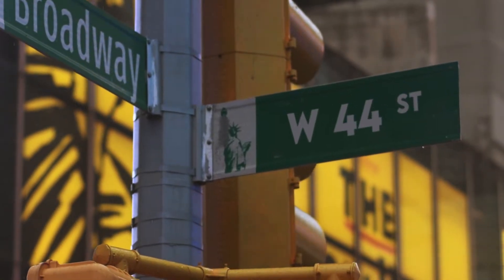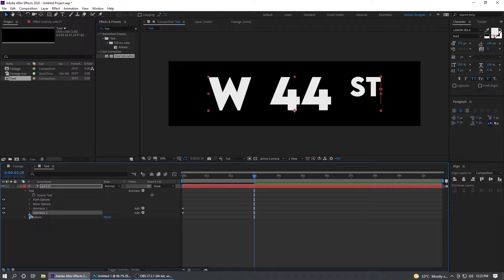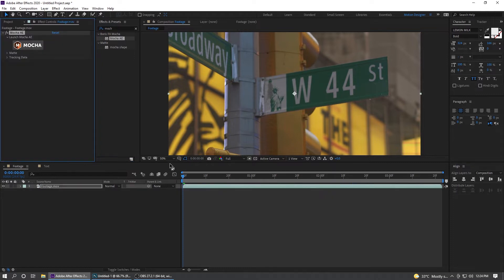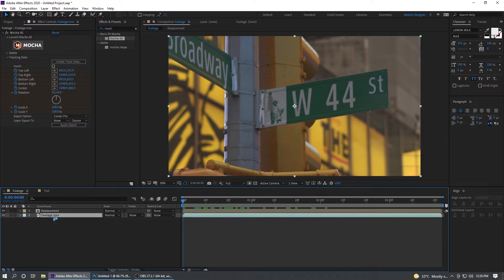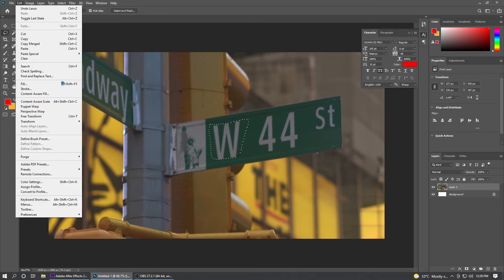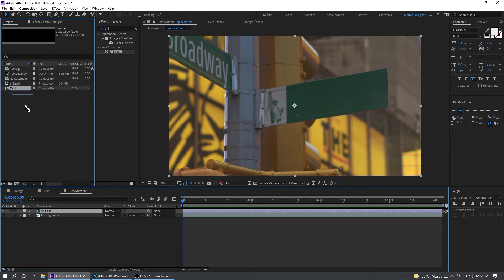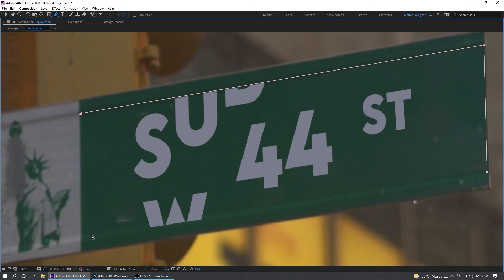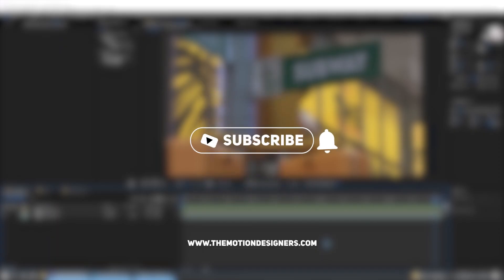How to stick text to moving object After Effects | Mocha - After Effects Tutorial